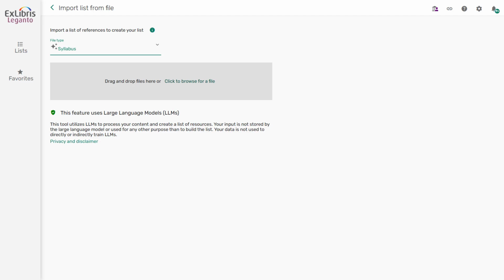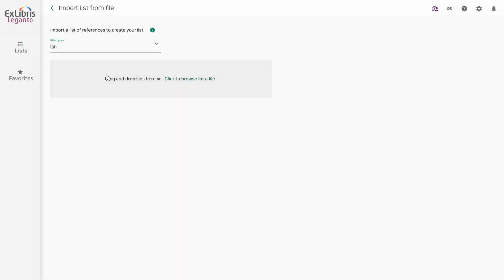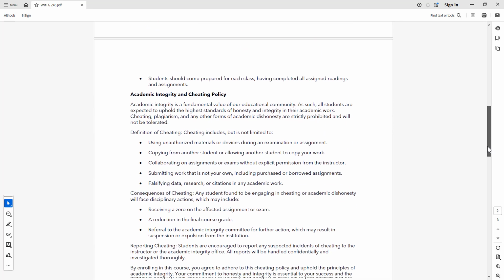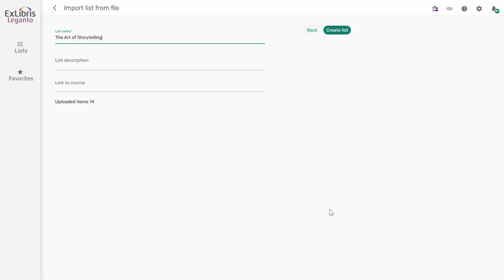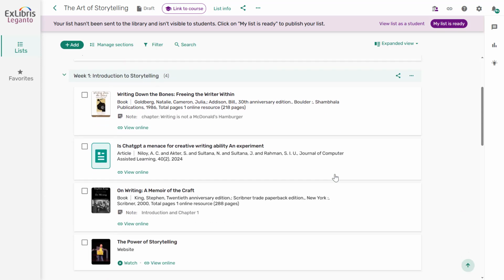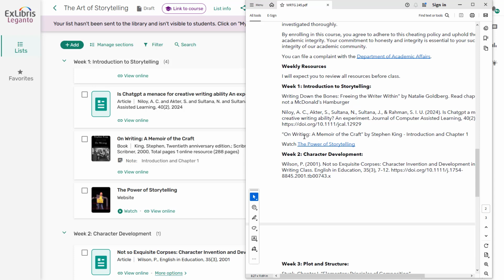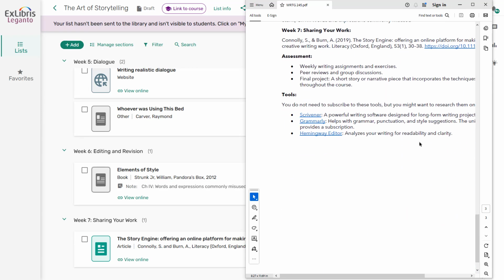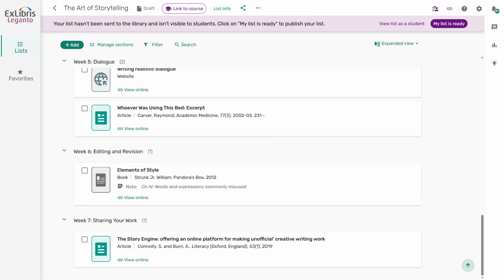Leganto AI Syllabus Assistant (Beta) - April 2025